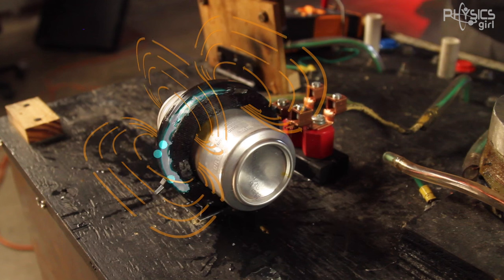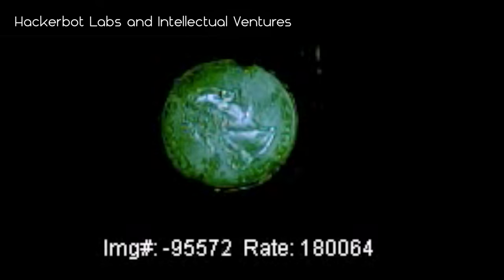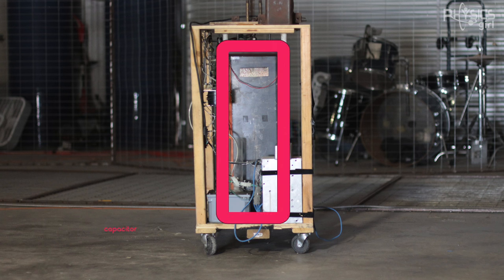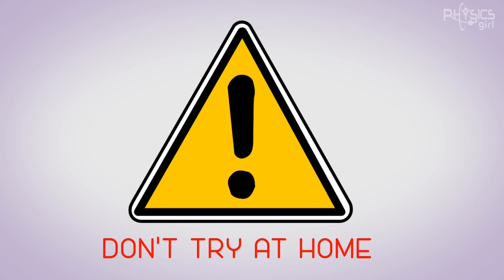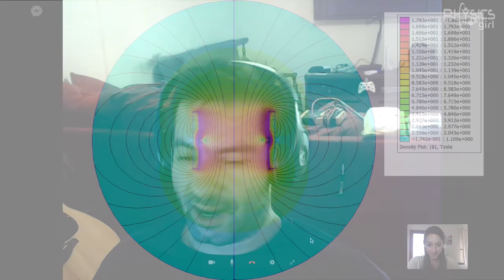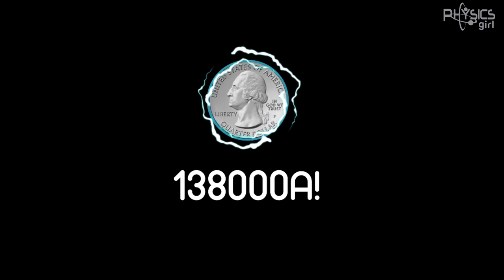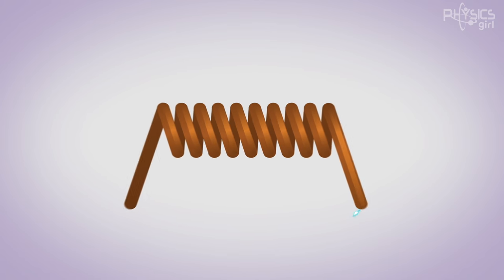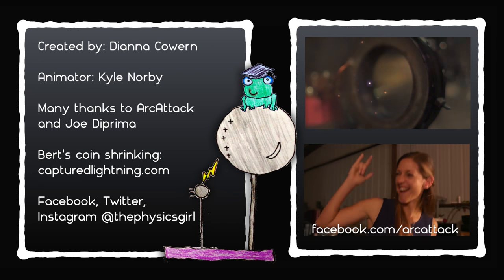How to Shrink a Quarter with Electricity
How an 8000V electromagnet can be used to shrink a quarter. The interplay between electric and magnetic forces leads to the Lorentz Force and Faraday’s law of induction which can be used to shrink a quarter, or any other type of metal coin.

Animator: Kyle Norby

Resources:
Capturedlightning.com

 “Quirky Affairs”
“Fishes Waltz”
Built Together – “Soundscape”
Built Together – “Marimba”
 “On the Bach” (YouTube)

Sound Effects: APM and Apple